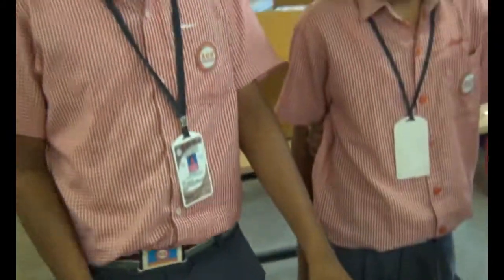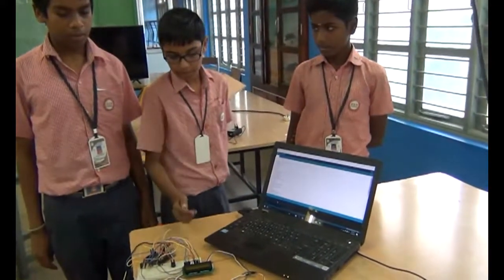[Aim-atls] Innovation Marathon 2018 - AGN School - Human Detection in Disaster Management